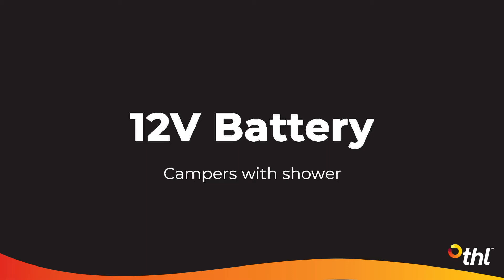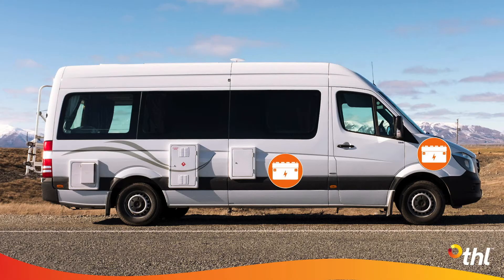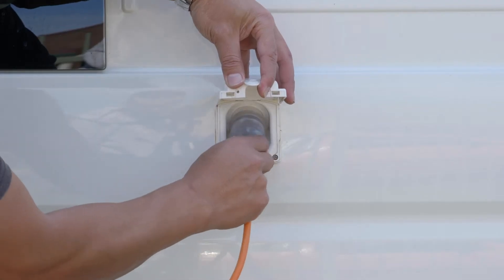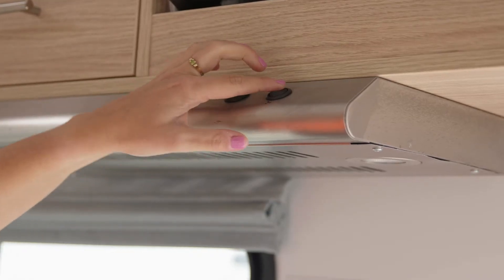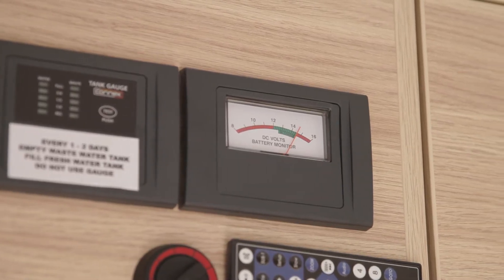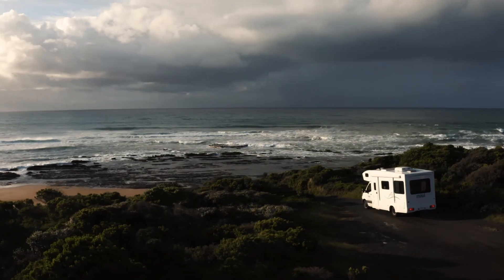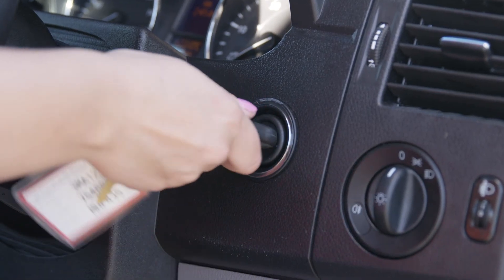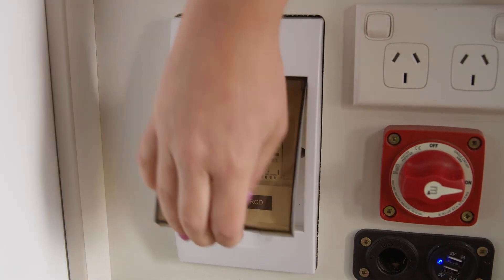12V Battery (campers with shower)